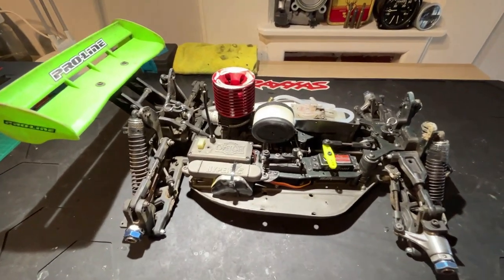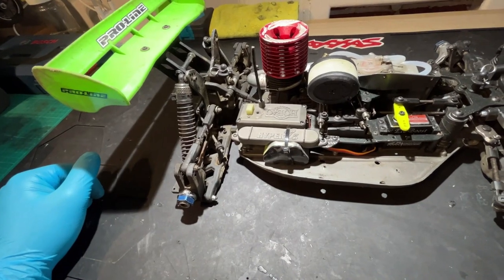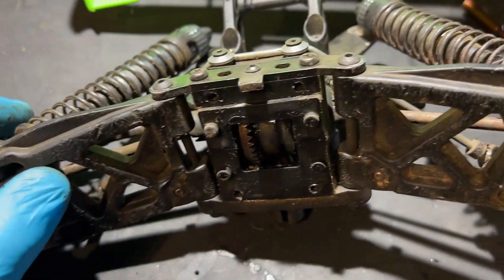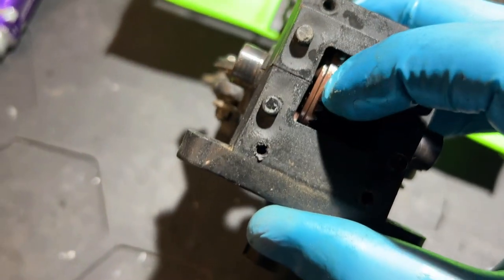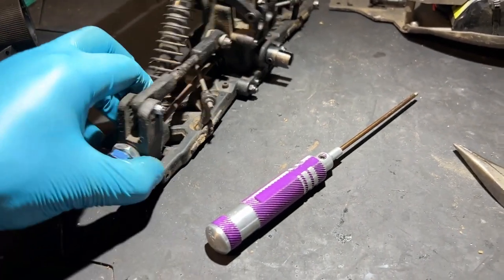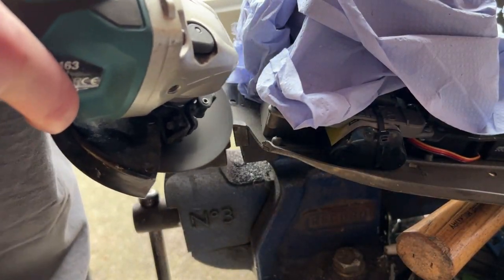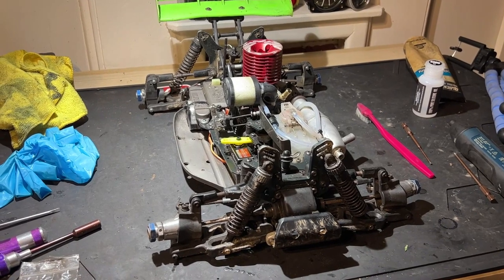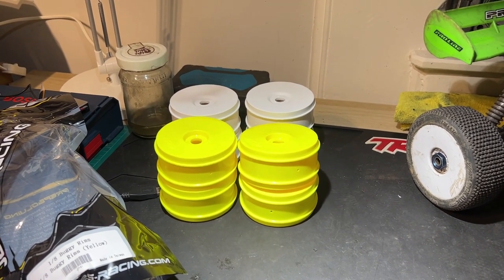Do This Simple FREE Mod To Your NITRO RC CAR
In this video we fix some of the damages we caused at the track with the Budget Nitro Buggy Build, We also do a simple mod that should help alot for our next visit at the track.